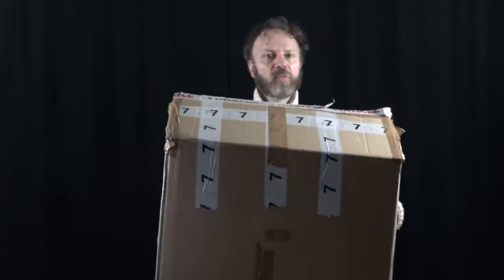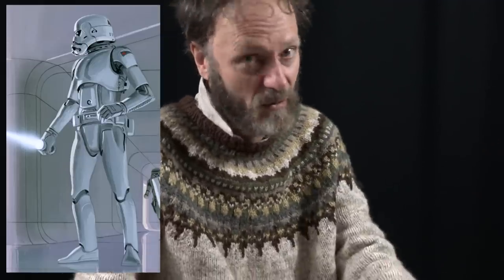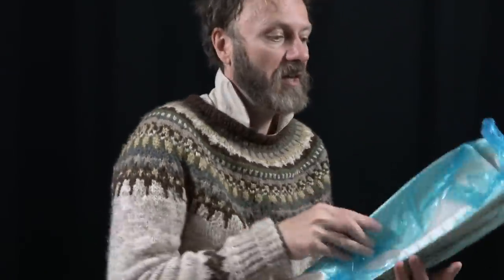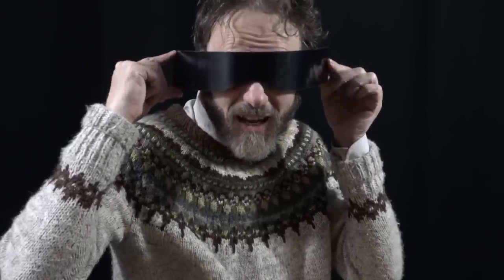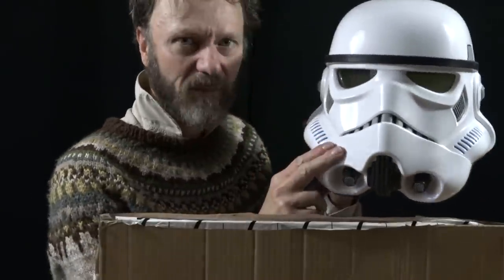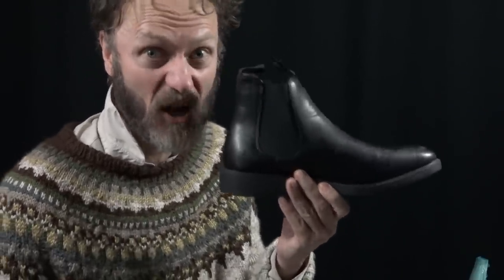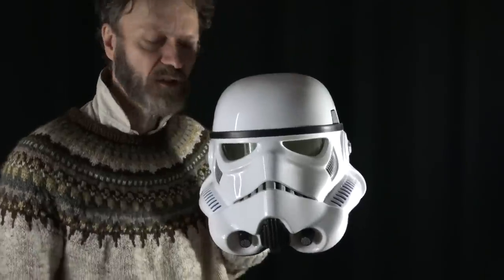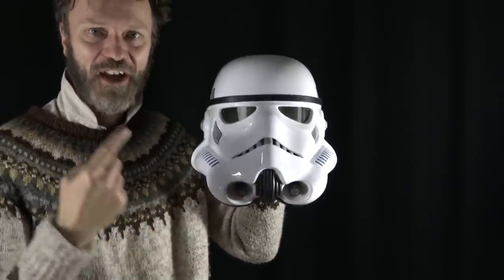My next suit of armour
What will it be?  Well, the trouble with a video like this is that to make the title and thumbnail relevant is also to give the game away.  I'm going to put together another suit of armour.  If you want to know more, watch the video.